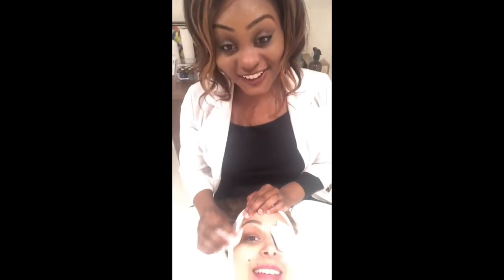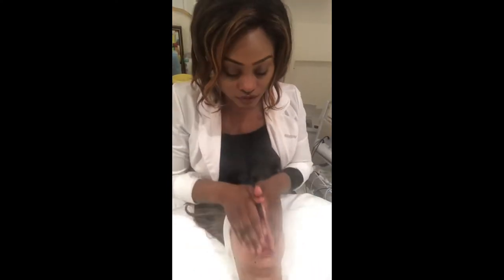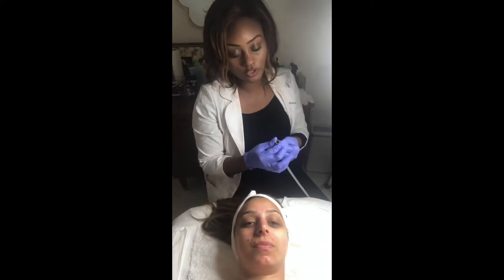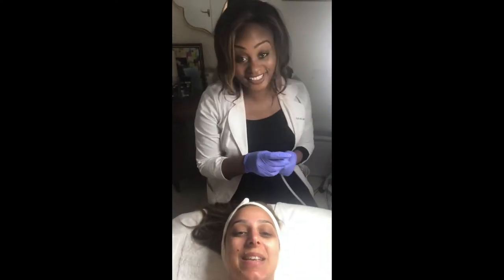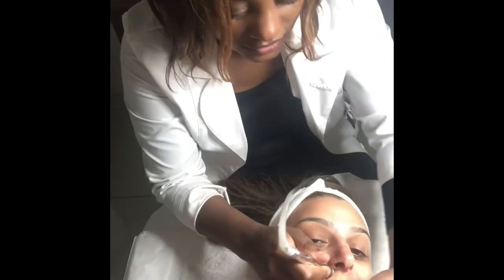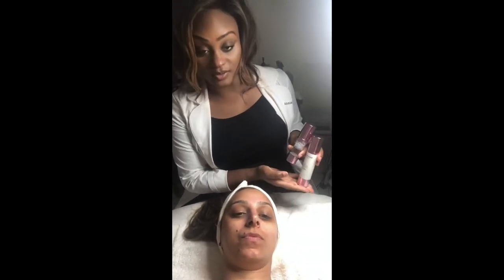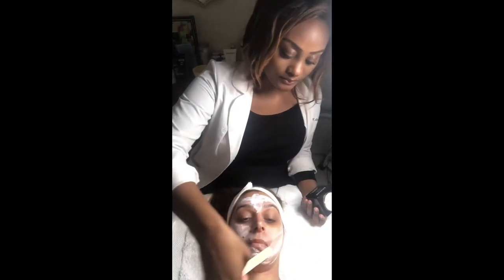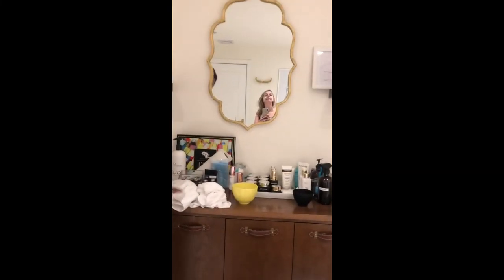New York’un Desen’li Halleri! Microdermabrasion! 👌🏻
Microdermabrasion! 👌🏻